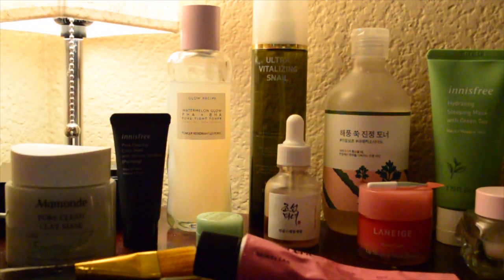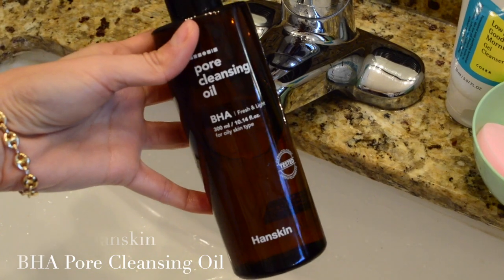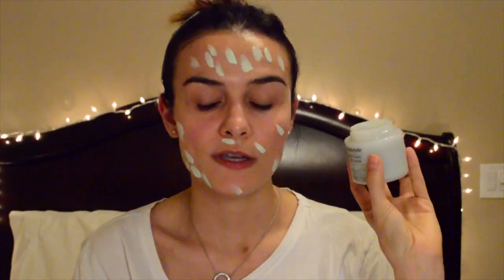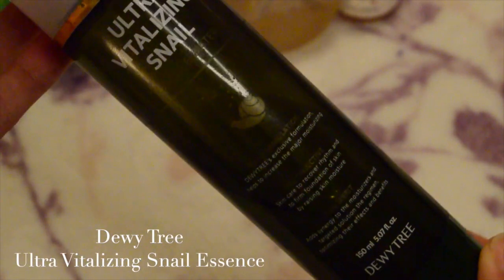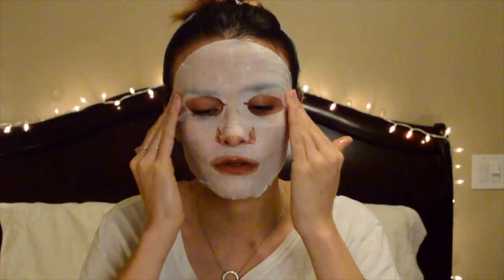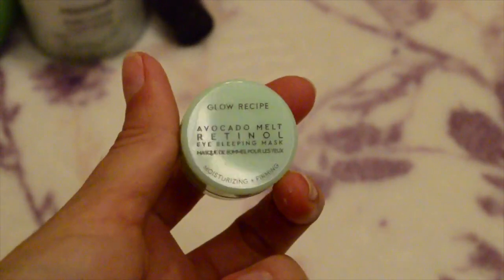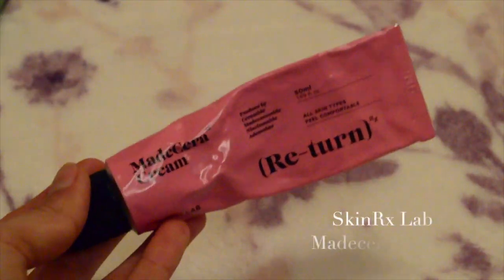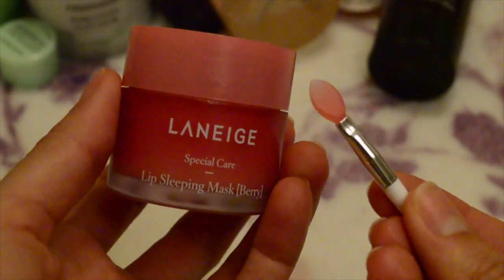My Nighttime Korean Skincare Routine | Belorraine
Annyoung!

In today’s video, I’ll be showing you how I prepare my skin before I go to sleep. It is always important to observe and listen to what your skin is telling you each day to use the correct products and ingredients to treat your daily skin concerns. The key here is to have your basic which are:
1. Cleanser, 2. Toner & 3. Moisturizer
These three never change, these are the core of my routine, then I alternate with my add ons, my treatments (Serums, ampoules, acne treatment, sheet masks or wash off masks) depending on how I see my skin every day or night.

Products in this routine:
1. Hanskin BHA Pore Oil Cleanser t.ly/Fvas
2. Cosrx Low pH Good Morning Gel Cleanser t.ly/8L7r
3. Round Lab Mugwort Calming Toner t.ly/5mp9
4. Glow Recipe Watermelon Glow PHA BHA Pore Tight Toner (as a spot treatment) t.ly/n96b
5. Dr. Althea Herb Therapy Velvet Mask t.ly/Z0kX
5. Beauty of Joseon Repair Serum Ginseng & Snail Mucin t.ly/eDdh
6. Glow Recipe Avocado Melt Retinol Sleeping Mask t.ly/lj6Q
7. SkinRx Lab MadeCera Cream t.ly/4rkX
8. Innisfree Green Tea Hydrating Sleeping Mask t.ly/FXrl
9. Laneige Lip Sleeping Mask [Berry] t.ly/JblS

See Ya'!
My equipment
1. Selfie Stick Tripod 54"
2. Moutik Table Stand Holder
3: Nikon 3200 (Body)
4: Nikon Lens 18-55mm
5: Microphone

Music
🎵 Track Info:

Title: Mi​-​Lo by Smith The Mister